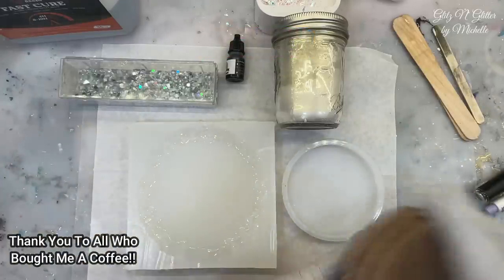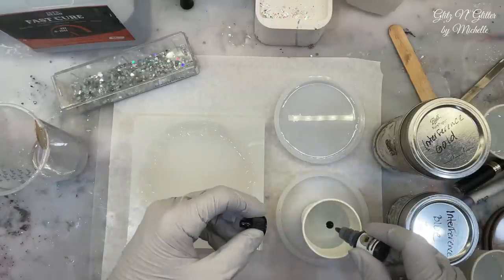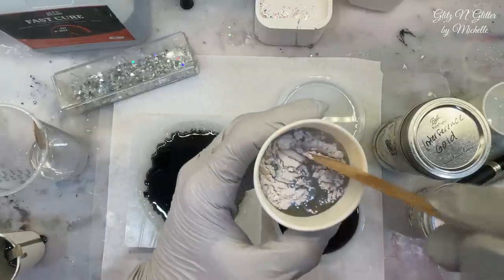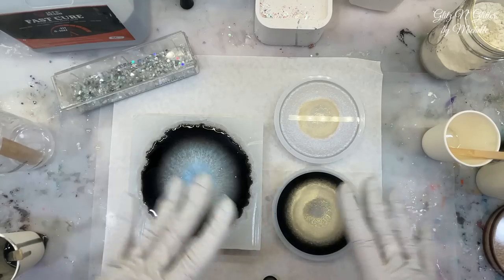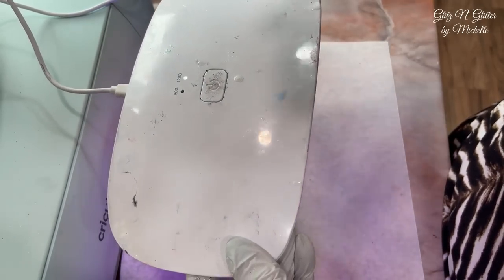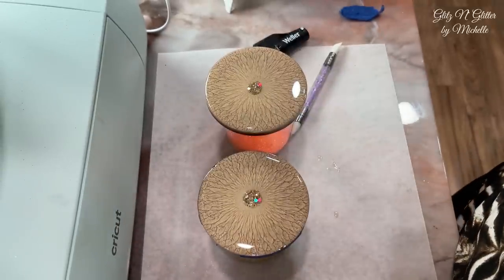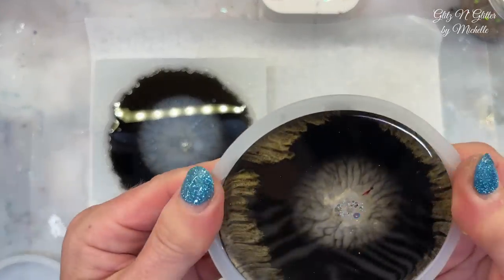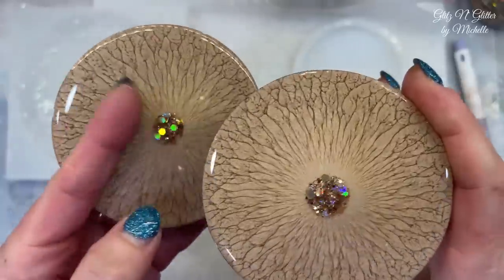#297 Resin Crackle Technique On Coasters Are Breathtaking!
Crystal Edge Mold

ITEMS USED TODAY:

Resin: Let's Resin 1 Gallon PUMP Resin Kit

Lets Resin - Resin Curing Machine

Interference Mica Powder

Black Resin Dye: By Let's Resin (Sold Out At Time Of Video)

99% Alcohol

Alcohol Dispenser

Let's Resin 1 Gallon PUMP Resin Kit

Intense chameleon powder

Resiners Resin Dryer for Cup Turner --

Misc. Items

99% Alcohol

Alcohol Dispenser

Happy Mail:
8730 Mystic Circle